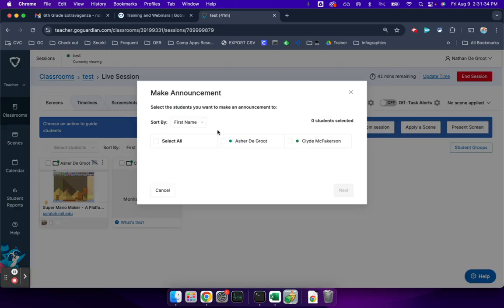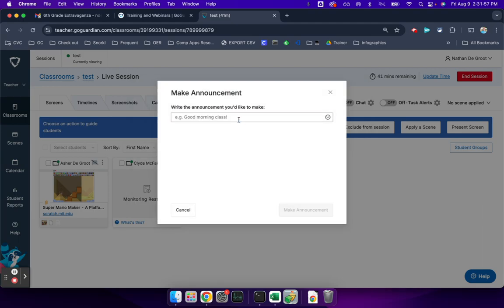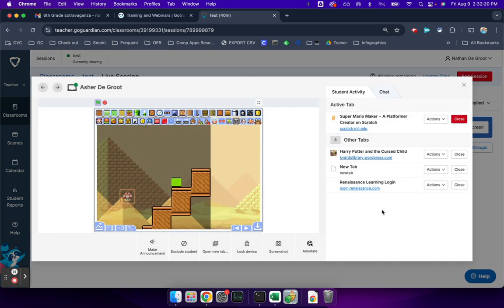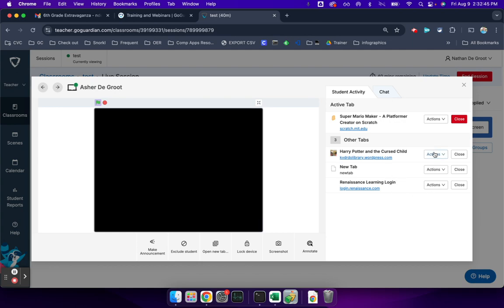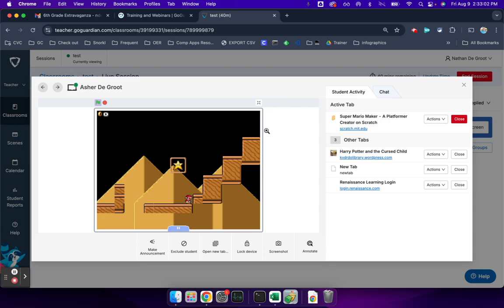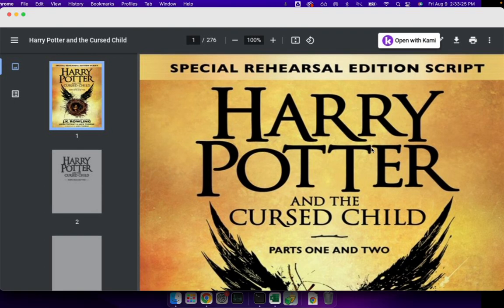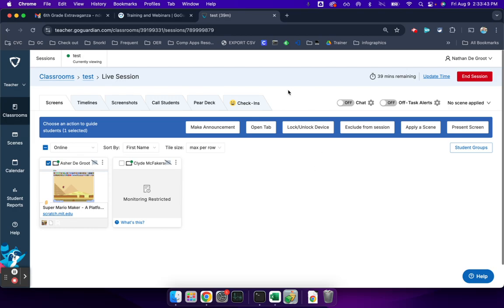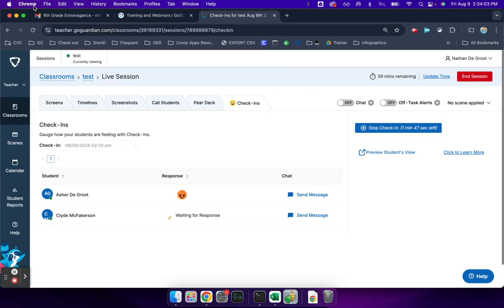Enhanced Classroom Management Tools for Online Learning with GoGuardian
See the new features of GoGuardian, including "Make an announcement" and active tab/focus mode.